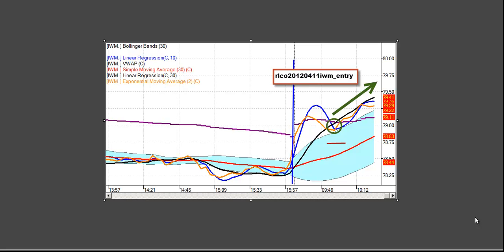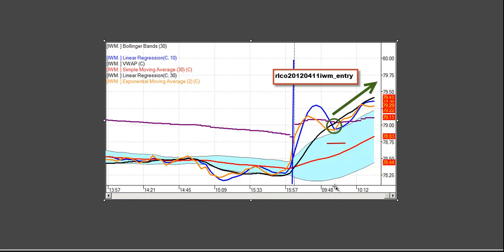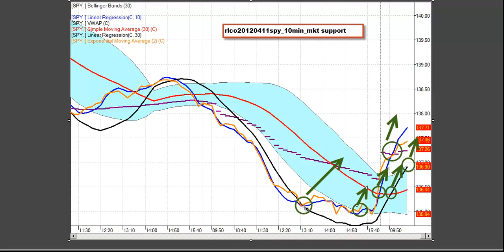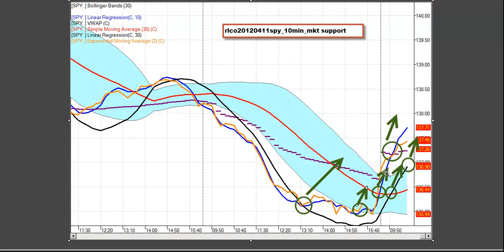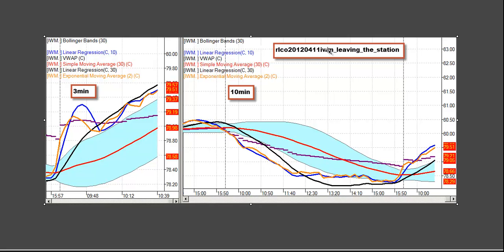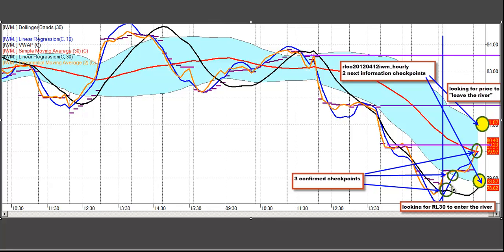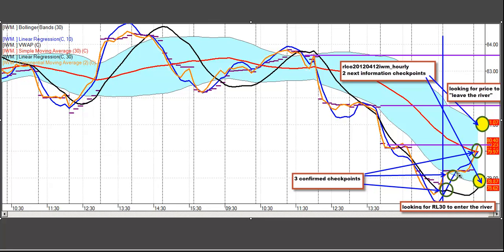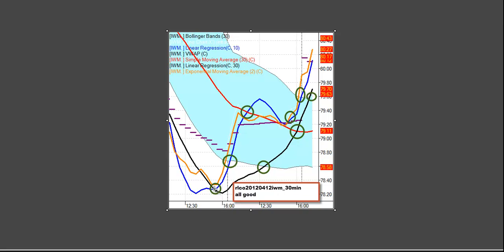rlco20120412iwm_case_studies.mp4